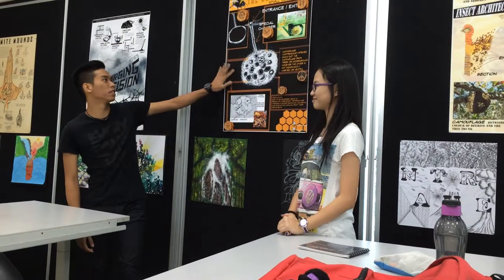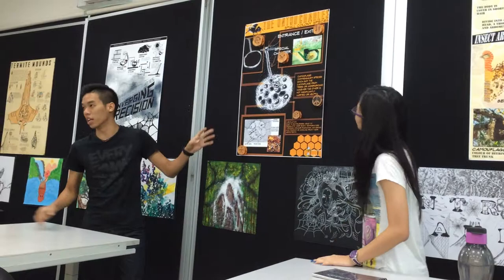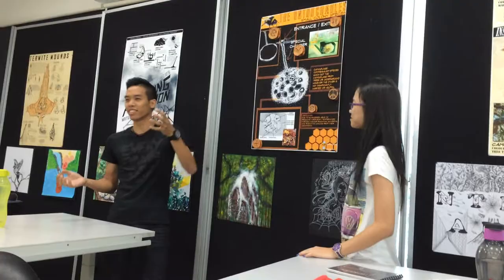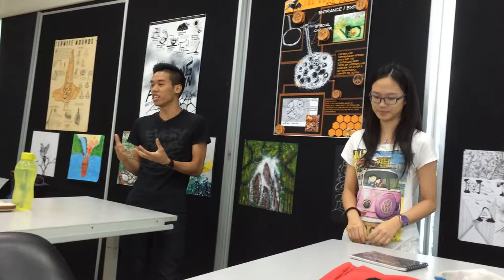Insect Architecture (BEE)